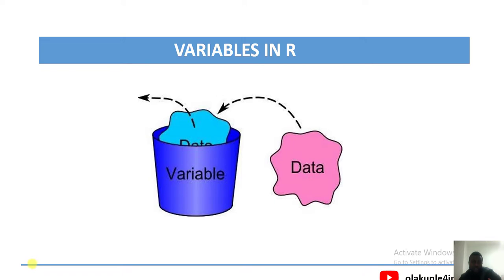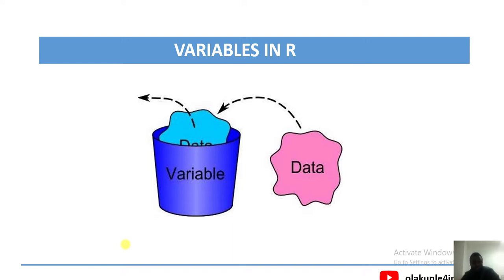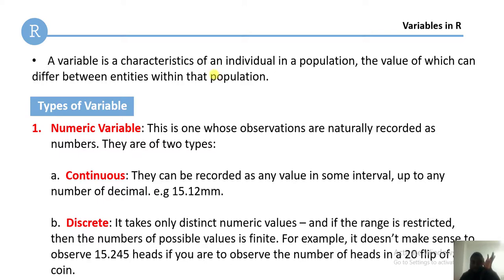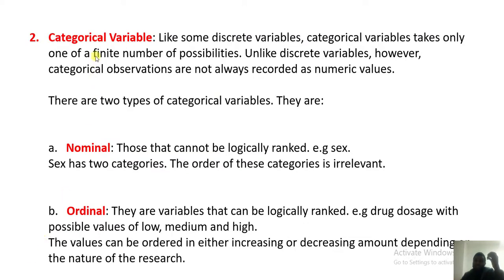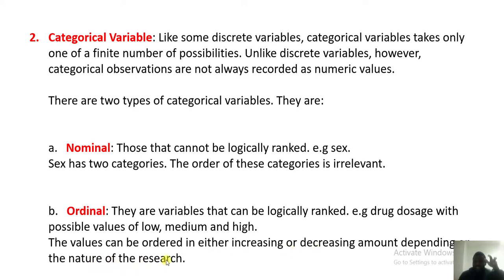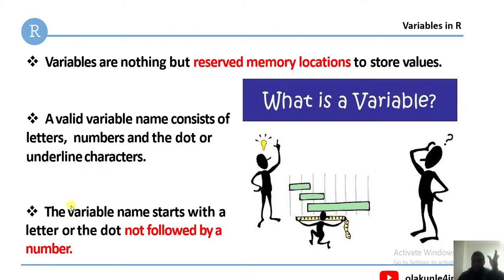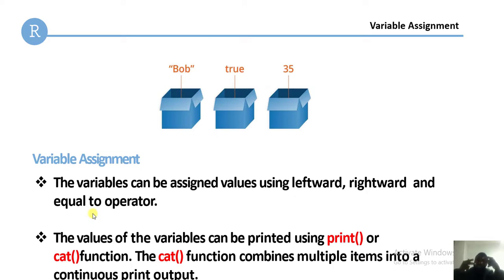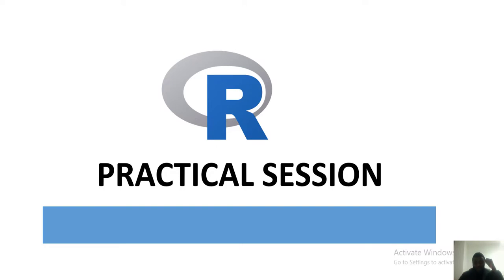Creating a Variable in R Programming (Part 1)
In this video,I started a new series on the importance of variables to achieving the goal of every analysis. I provided a simple but classic definition of a variable and the two basic types of variables. Theoretically, I introduce the concept of variable assignment and the basic operators used for this purpose.

In the second part of this video, we will do more of practical to fully understand the theoretical background laid.